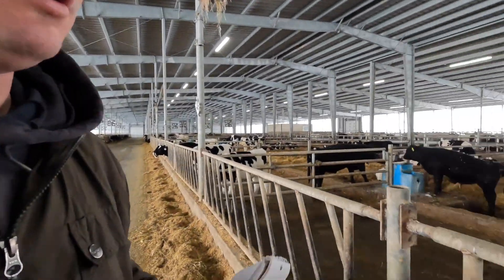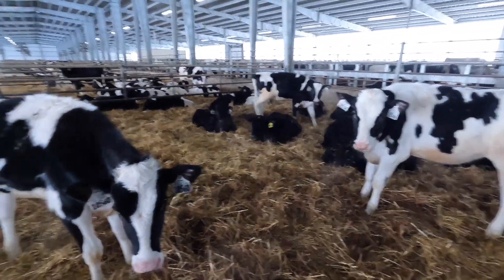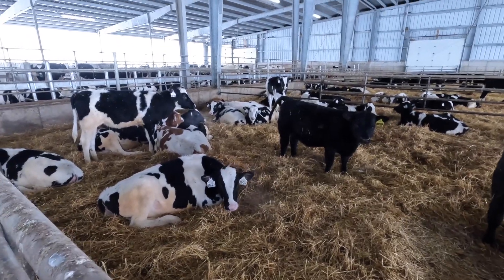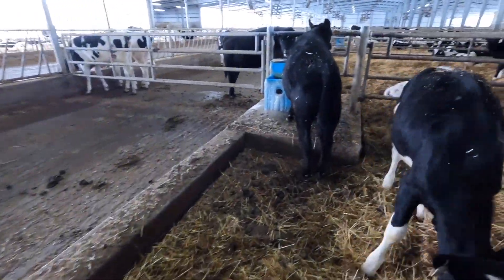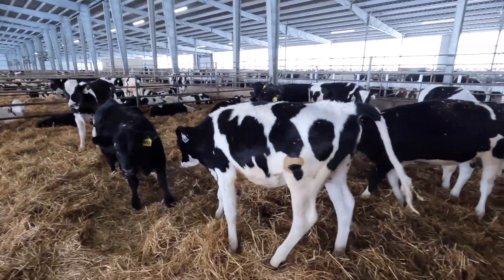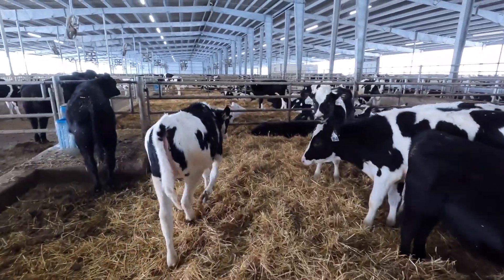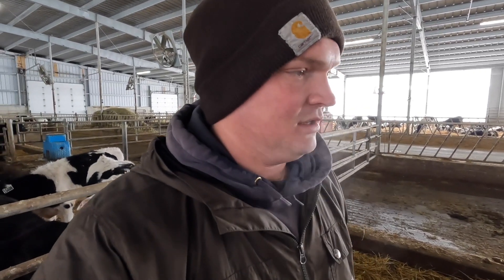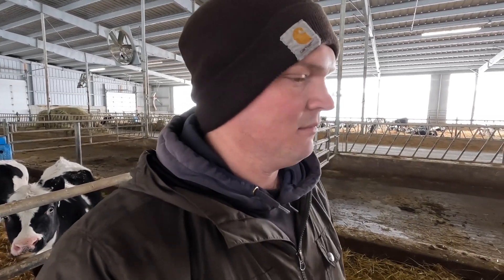Q&A for Video 25: Cleaning the Bedded Pack in our Heifer Barn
Today, I'm answering some questions you guys had about video 25 where we began to clean the bedded pack in our heifer barn. We weren't able to finish due to some tractor issues, but you will be able to see us complete the job in this Wednesday's upcoming video. As always, thanks for tuning in and watching another video!